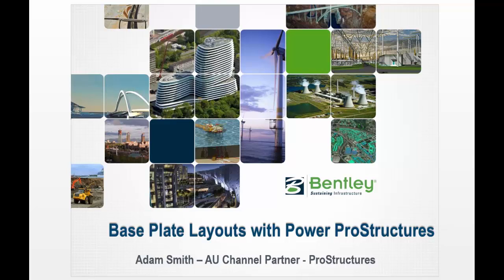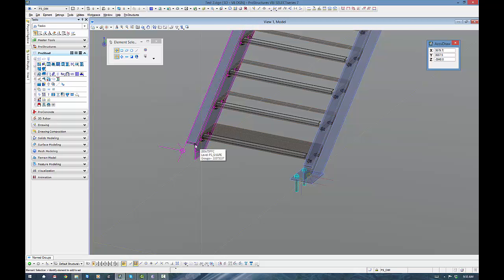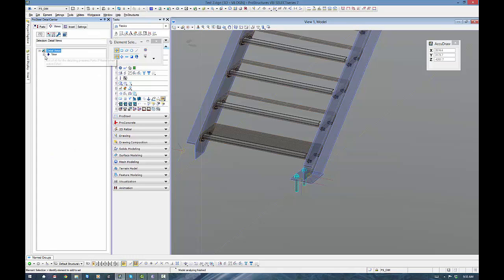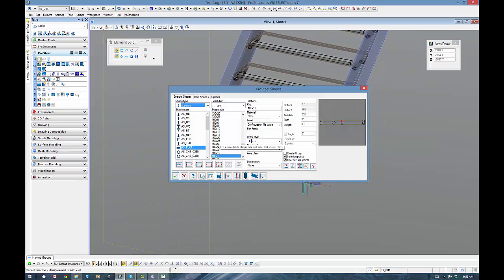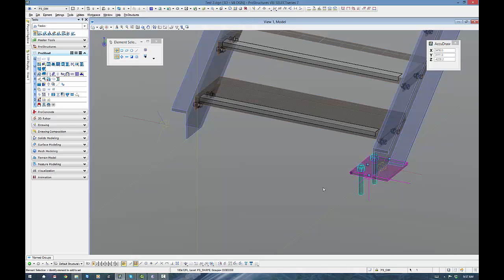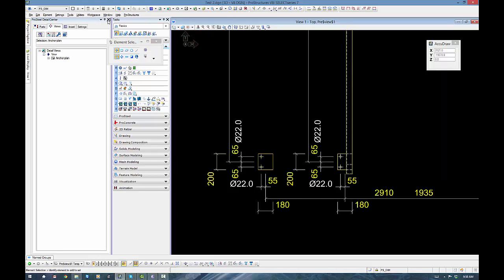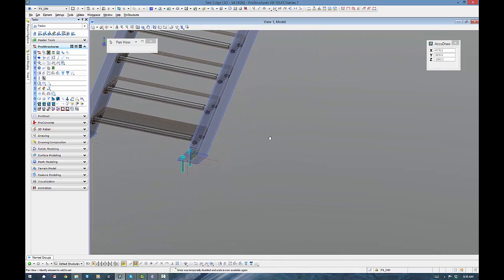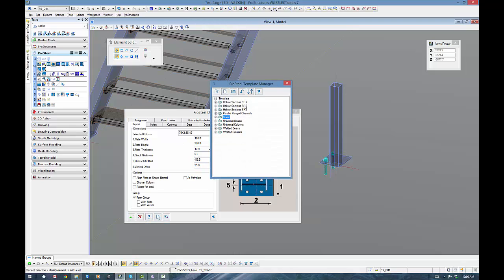Base Plates Layouts with Power ProStructures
In this video we run through what controls our ability to create Base Plate layout plans. The key is, no automatic connection, no base plate plan.